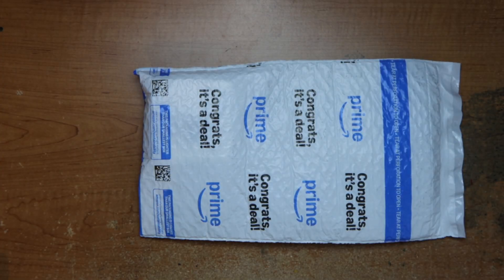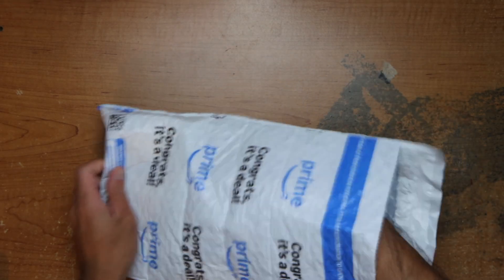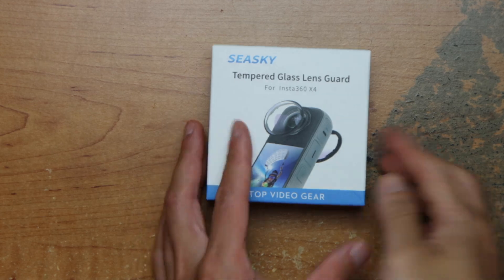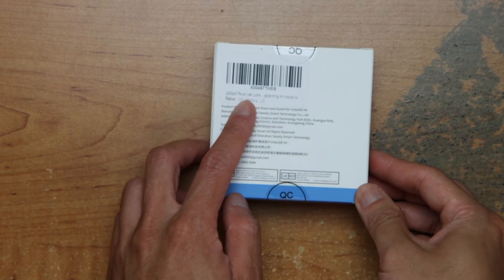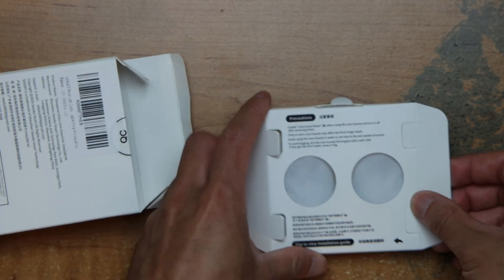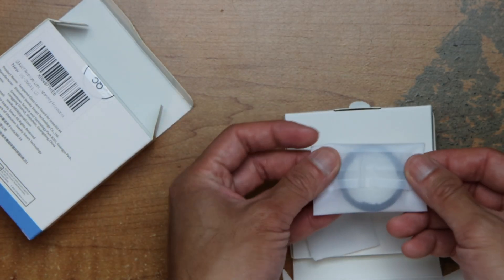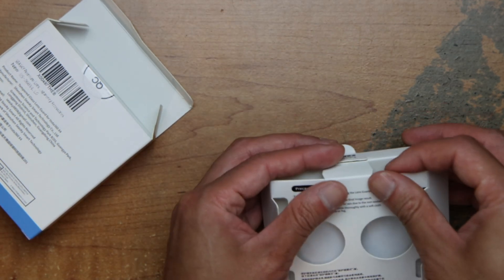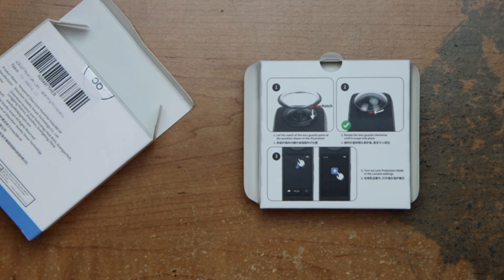Raw Unboxing SEASKY X4 Premium Lens Guards for Insta360 X4 Camera Accessories Scratch resistant Opti